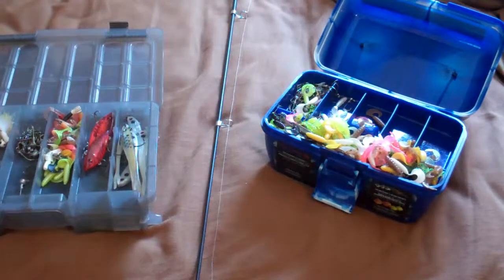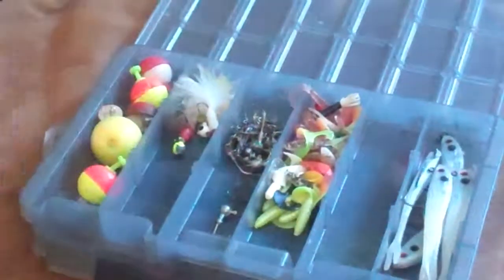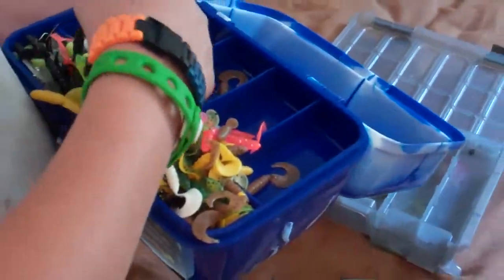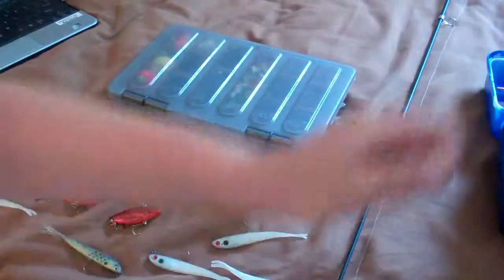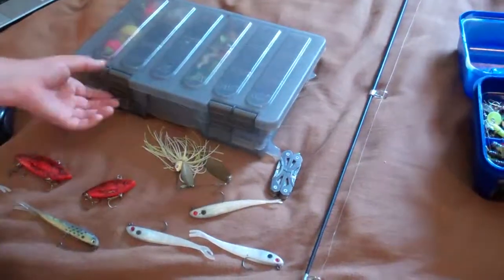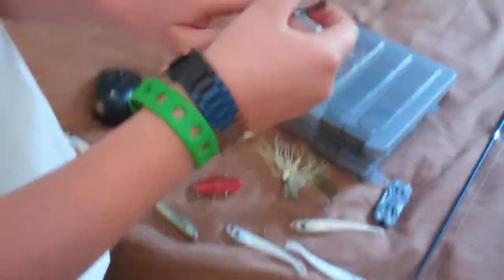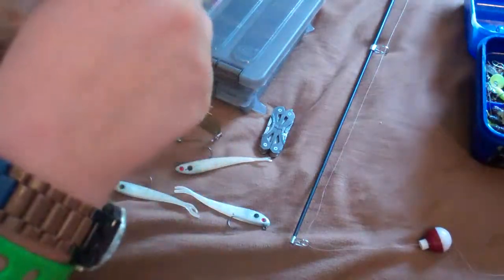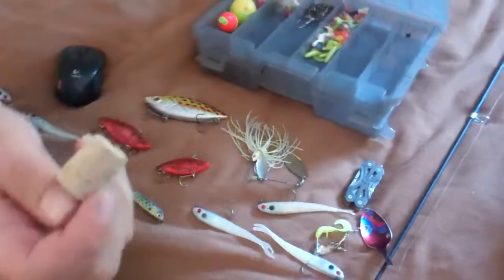My Brother's Fishing Equipment